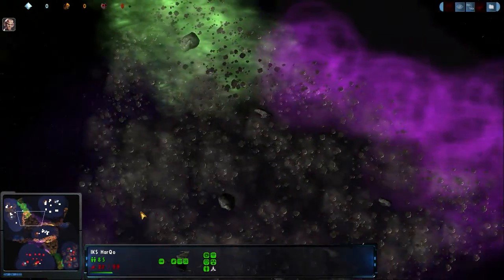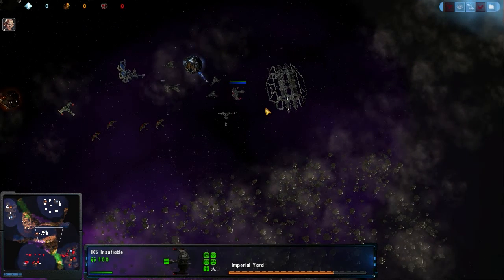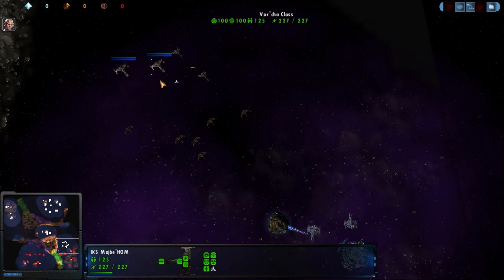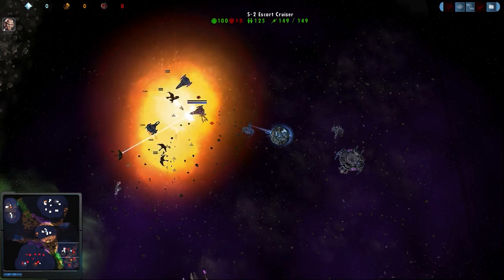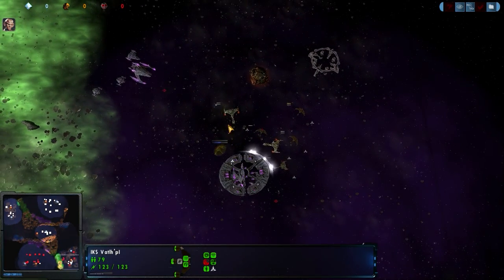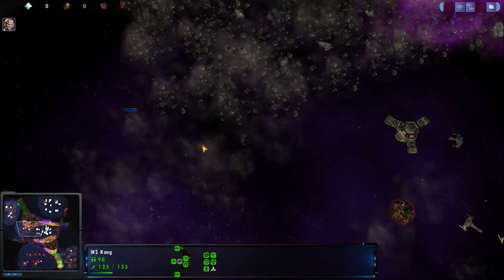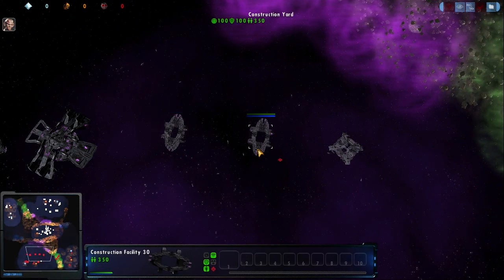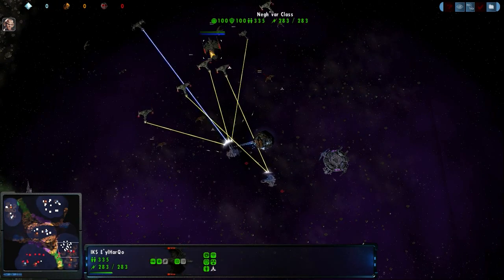(C) Custodian (Dominion) vs Tyrus (Klingon) 041810 3.wmv